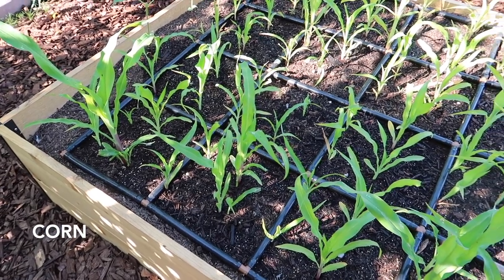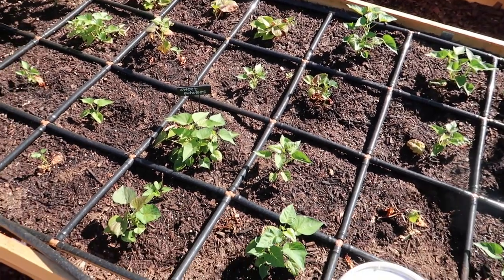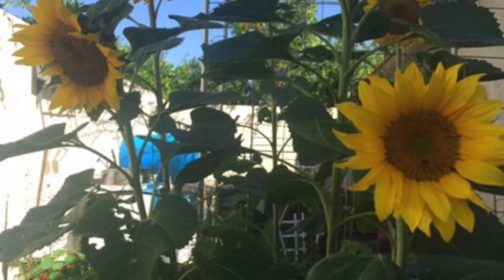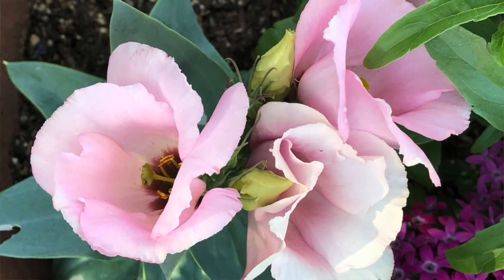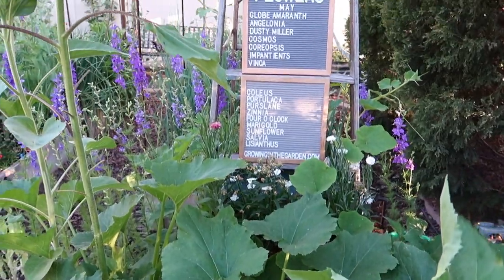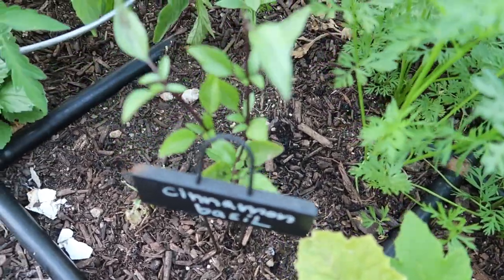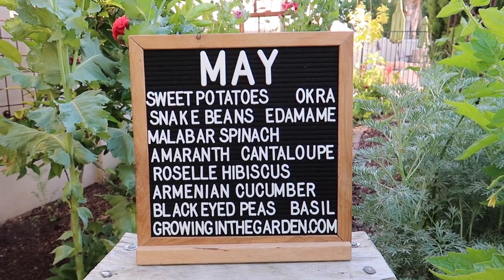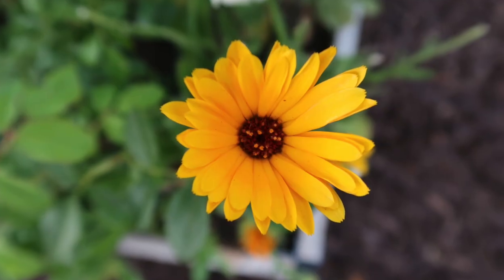HOT SUMMER Garden Vegetables - which vegetables can take the HEAT of an Arizona summer?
Wondering which vegetables can take the heat during an Arizona summer?  Take a look at what I'm growing and planting to get my Mesa, Arizona garden ready for summer.

Video also Includes what to plant in May and information about how to grow Malabar Spinach, Roselle Hibiscus, Sweet Potatoes, Tomatillos, Lisianthus, Tomatoes, Zinnias, Peppers, Basil, Corn, Leeks, Sunflowers, Zucchini, I'itoi Onions, Ground Cherries and more.

Keep watching for an end of April garden tour.